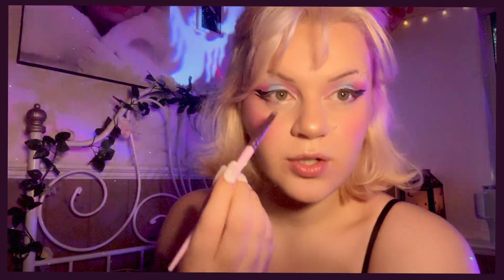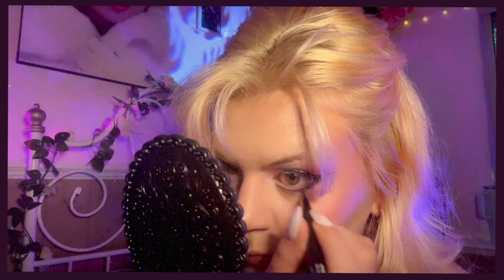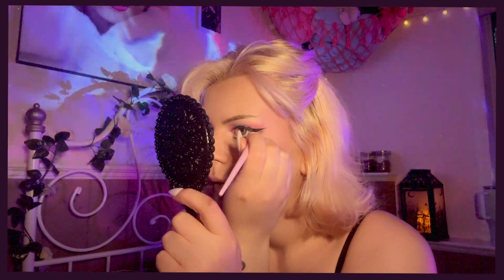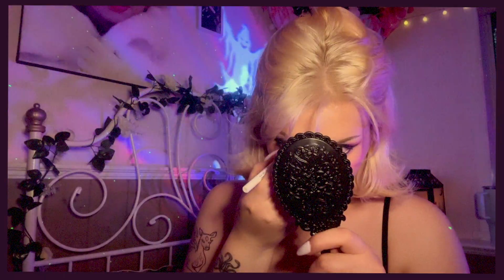ִֶָ𓂃 ࣪˖𓉸ִֶָྀི ִֶָtrying Elvira inspired makeup for halloween! ִֶָ࿐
I had sm fun making this! def a longer n more chatty video so lmk if thts ur thing or not hehe

⋆˙⟡♡socials♡⟡˙⋆

｡ﾟ•┈୨♡୧┈• ｡ﾟ

⋆˙⟡♡FAQ♡⟡˙⋆

what camera do I use? Iphone 14 pro max
what editing system do I use? final cut pro x
where am I from? Canada

｡ﾟ•┈୨♡୧┈• ｡ﾟ

⋆˙⟡♡music♡⟡˙⋆
FRENCH POLICE - Club De Vampiros